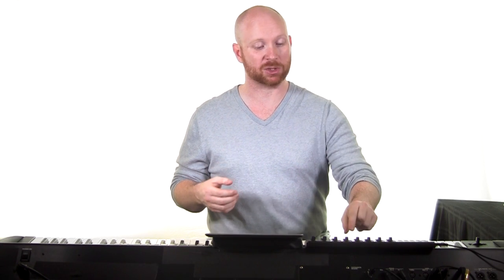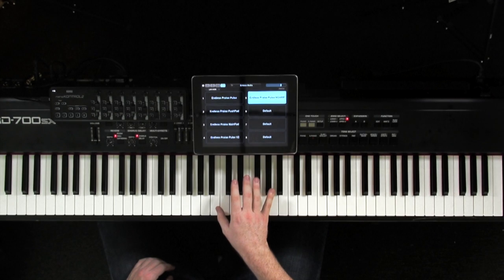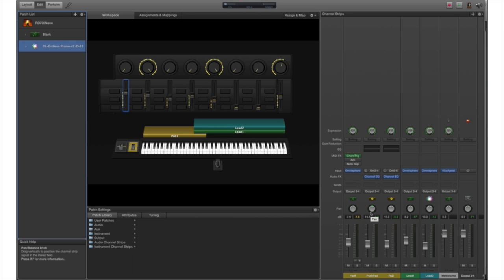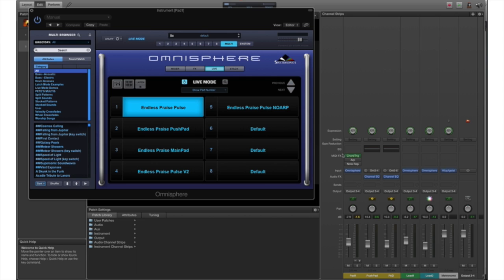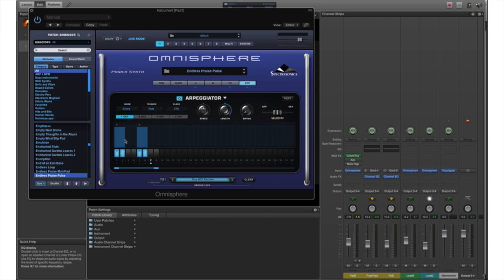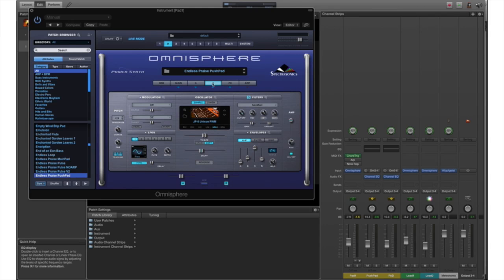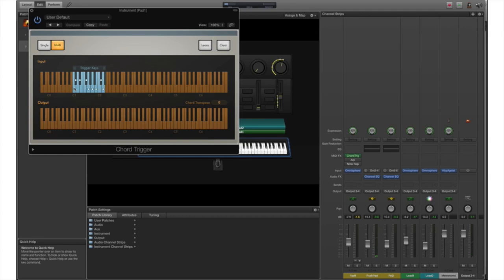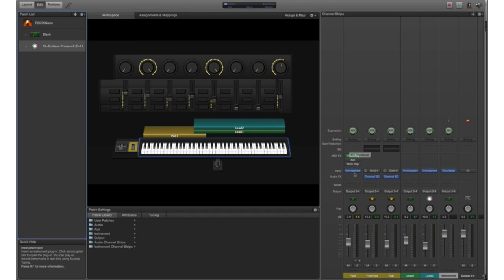Endless Praise - Planetshakers // Keyboard Tutorial - Tone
Learn to play the instrumental to the song, "Endless Praise" by Planetshakers.